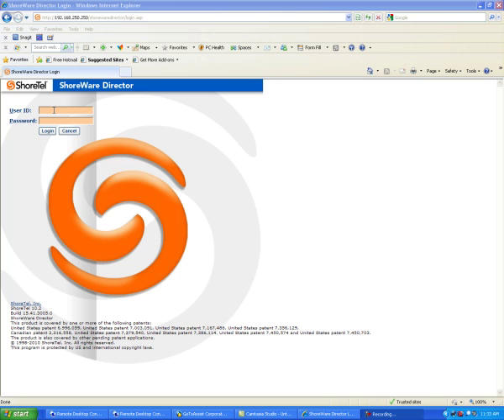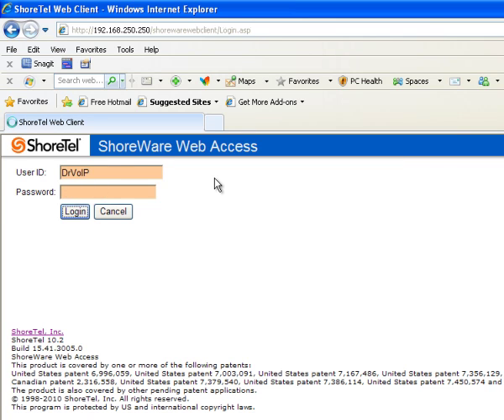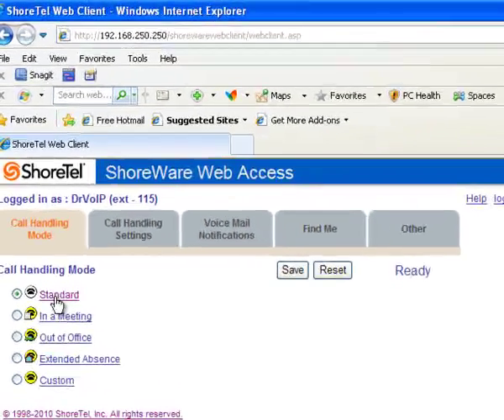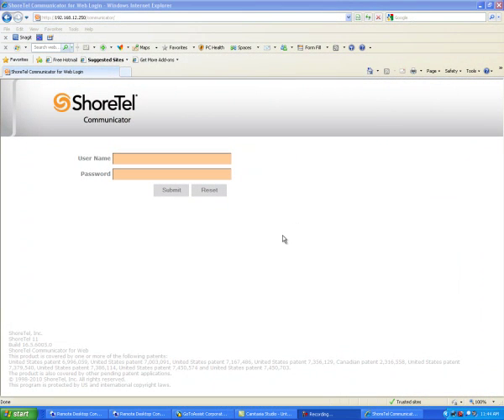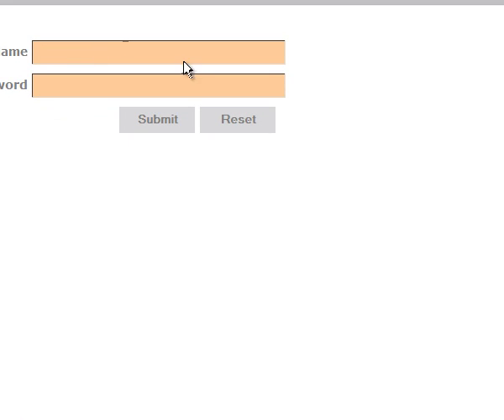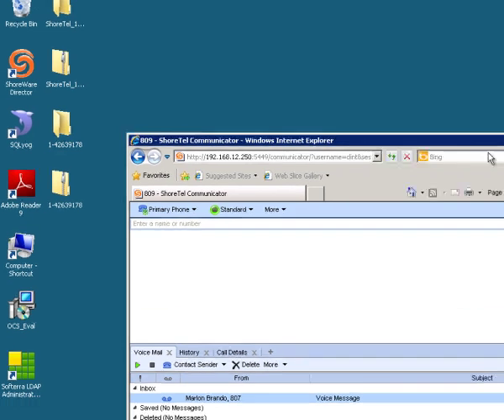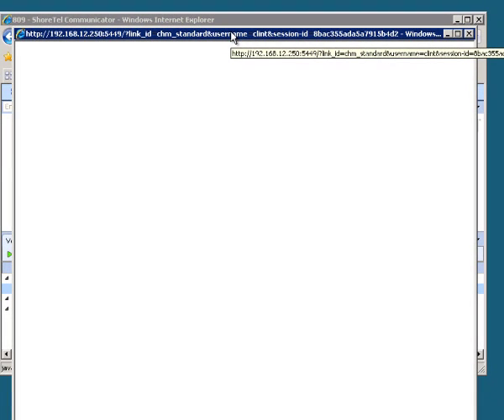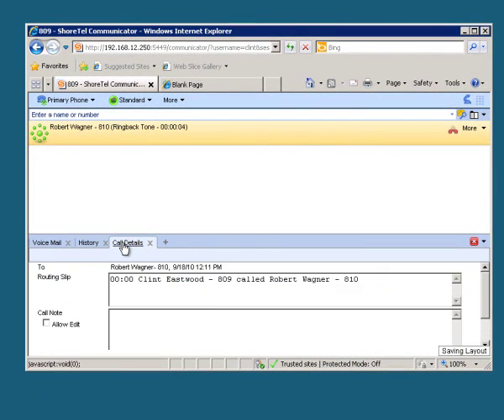ShoreTel Communicator and Broswer Options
Did you know that prior to Version 11 you had the ability to use an Internet Explorer to setup user can handling options?  Now with Version 11 we add Real Time Call Management to the tricks we do using only an Internet Browser.  A complete Call Manager in a Browser! This film looks at both implementations.  Great for MAC based users!